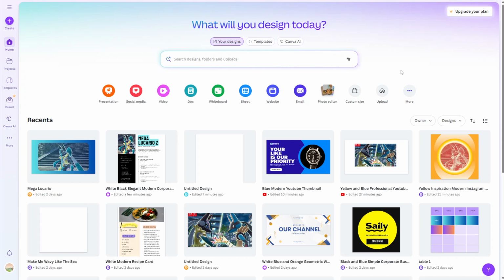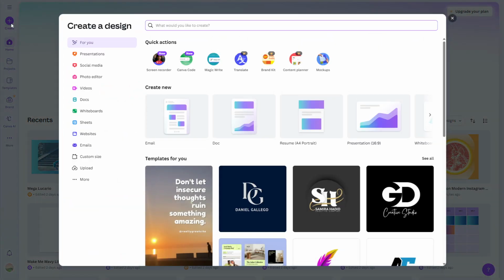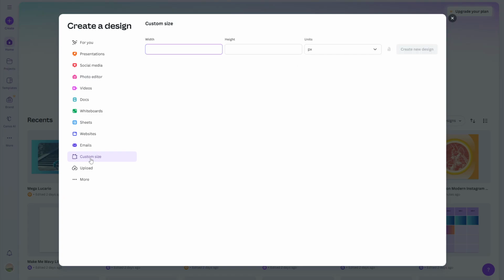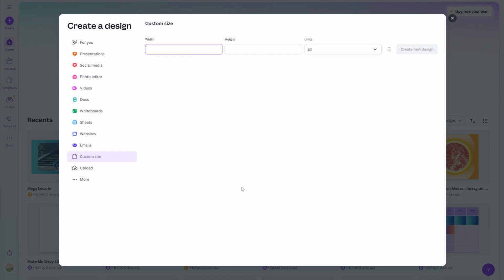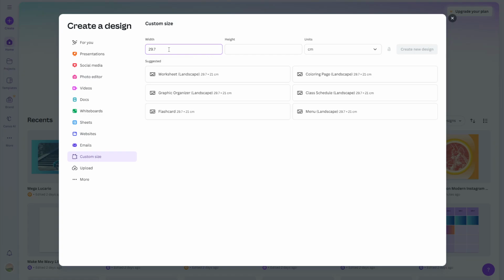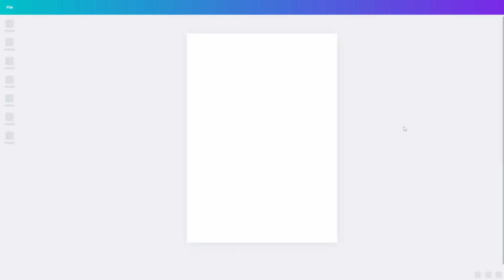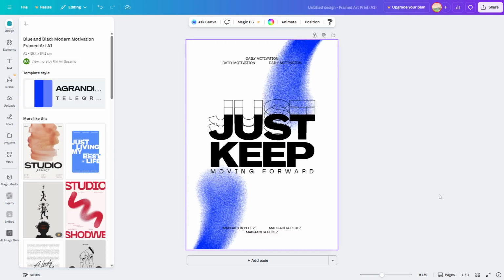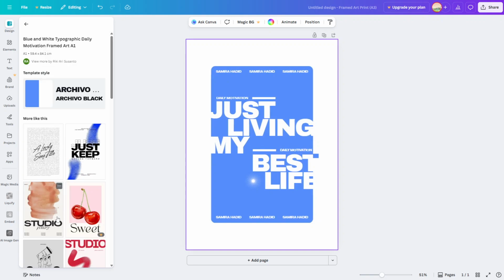How to Make A3 Size in Canva (Full 2026 Guide)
How to make A3 size in Canva using Canva’s updated 2026 custom dimension and print settings!
This guide shows you exactly how to set A3 dimensions, switch orientations, and design for print or digital use.
We’ll also cover bleed settings, safe zones, and exporting in the right formats.
Ideal for posters, flyers, printable artwork, and professional projects.